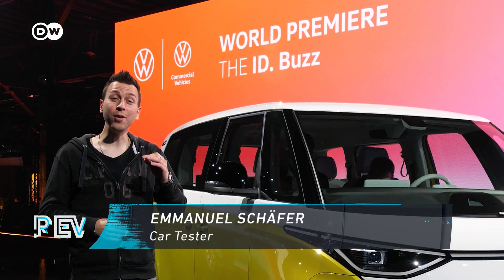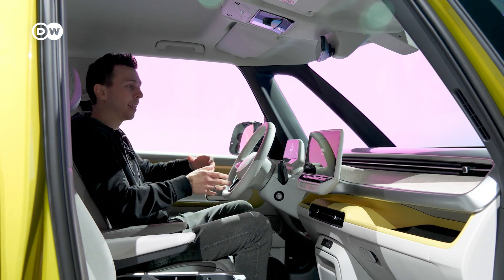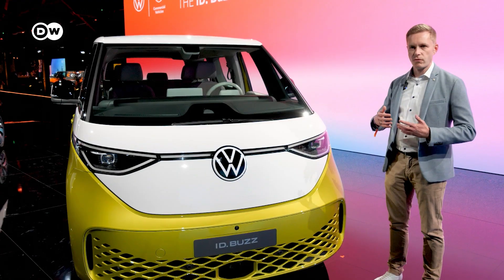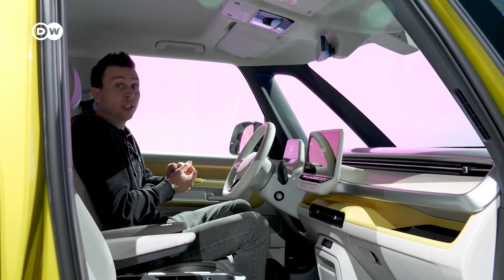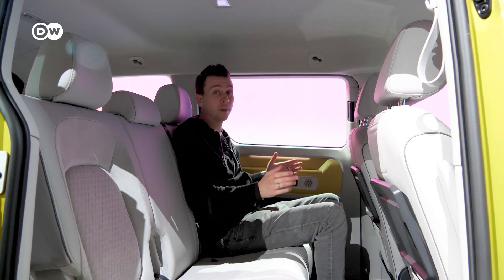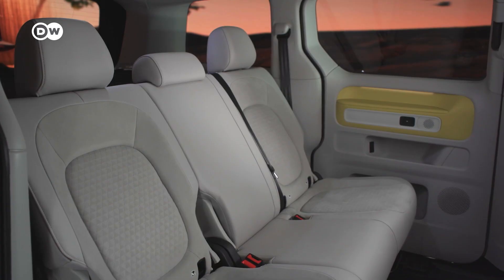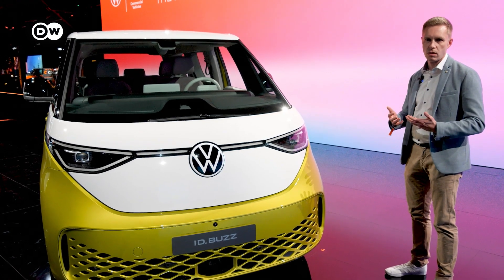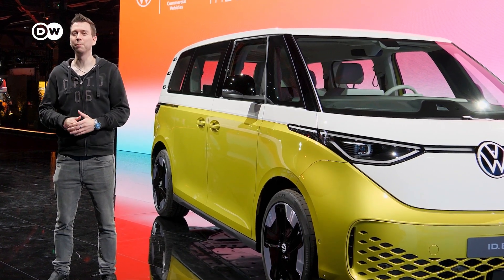ID.Buzz EV: Hands-on Preview!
Volkswagen has officially unveiled its ID. Buzz EV, Hippies Rejoice! The iconic microbus returns for the EV era. Join REV as we find out if it was worth the wait!

00:00 VW ID.Buzz
00:25 Specs
00:42 Design
01:15 Interior
02:21 ID Family
02:42 VW T1 History
04:01 Space & Storage
06:14  Power & Charging
07:07 Pure Electric
07:45 Finals Thoughts

Specifications:
Max. Speed: 145 KM/H
Battery: 83 KWH
Range (Approx): 500KM
Power: 150KW
Price: From 55,000 Euro

Report & Edit: Emmanuel Schäfer
Camera: Robert Satink

Supervising Editors: Niels Eixler, Frank Lukeit, Michael Trobridge
Channel Manager: Joseph Wright